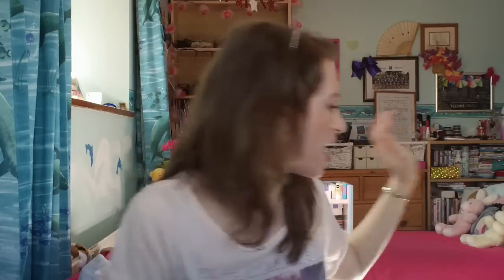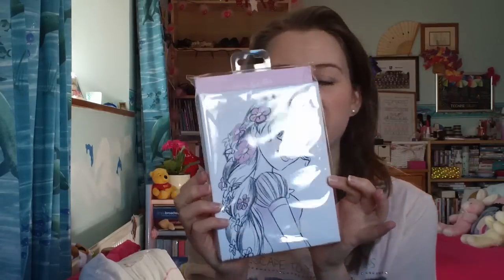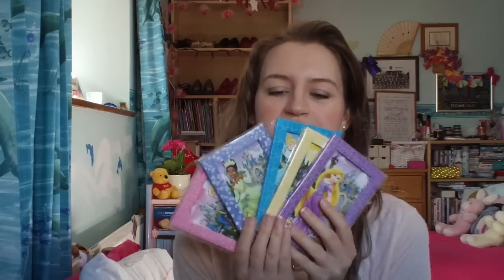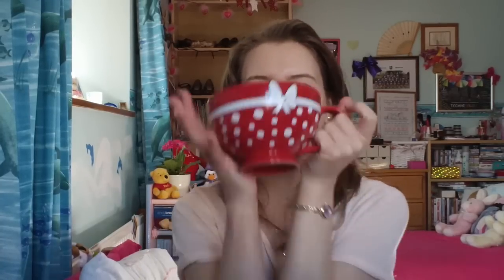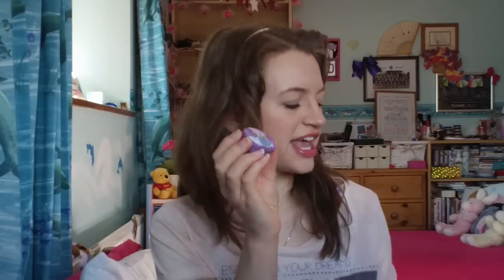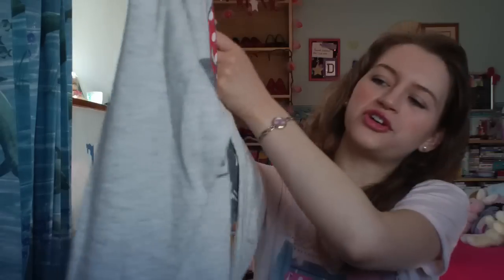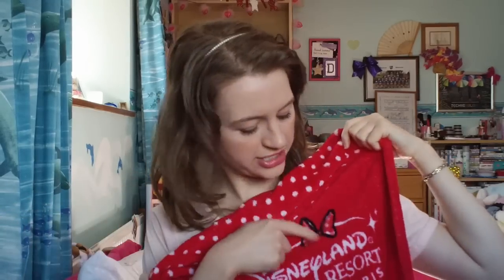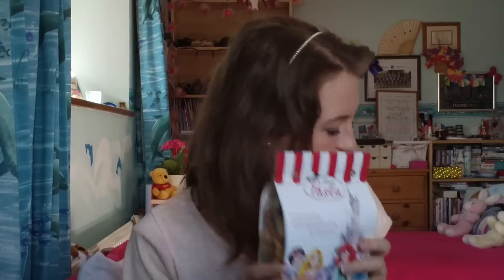Disneyland Paris Haul April 2015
What I bought at Disneyland Paris in April 2015